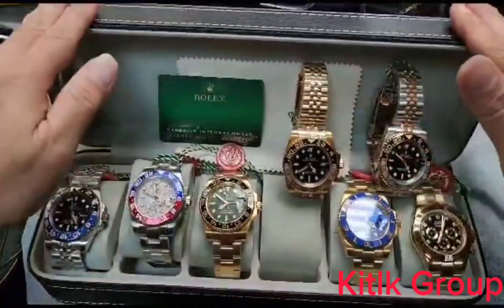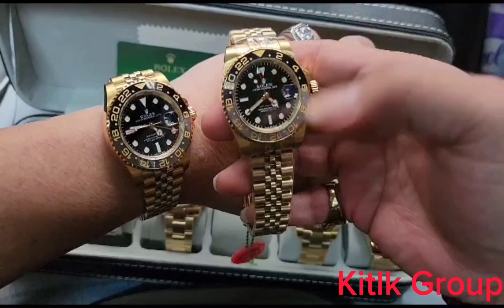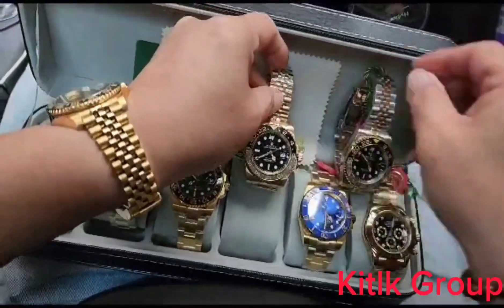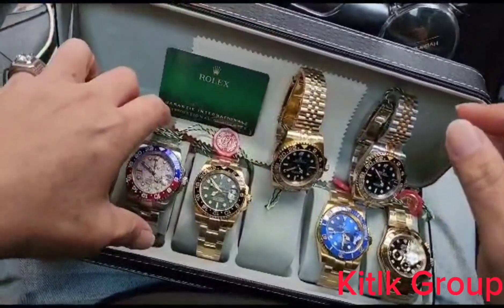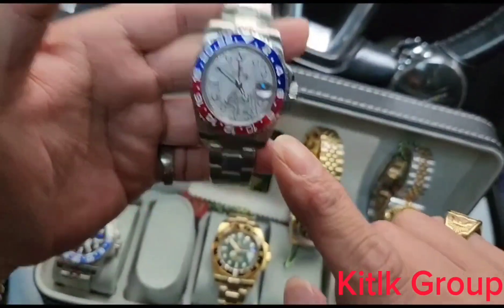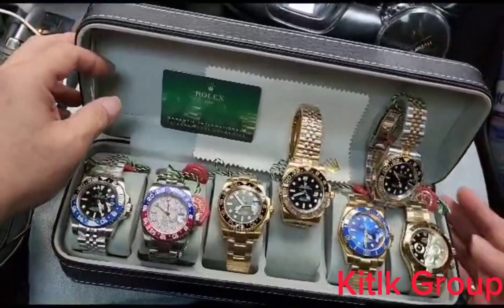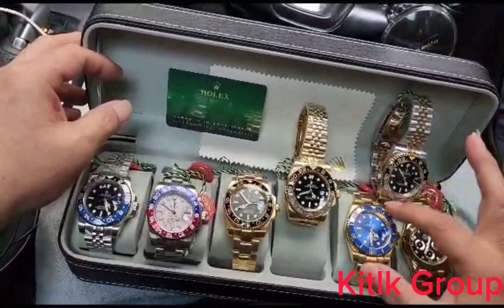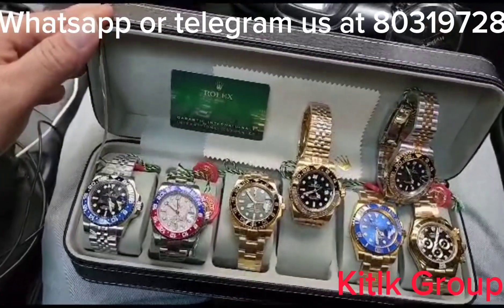Watches Of The Success With Swiss Movement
Kitlk Group

Kitlk Group (Acquisition Assets)

FREELANCE Marketer Vacancies: We Welcome Online Marketers or Direct Sales People to join us on certain Products that you might interest you to EARN A HASSLE-FREE COMMISSION JUST CLOSE SALES AND our company will do the logistic & delivery to the doorstep of the buyer.